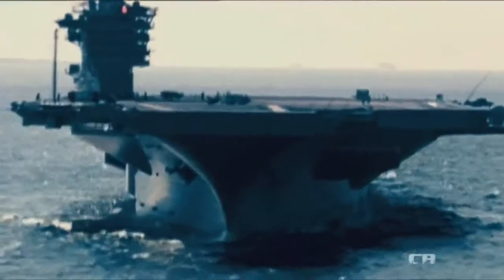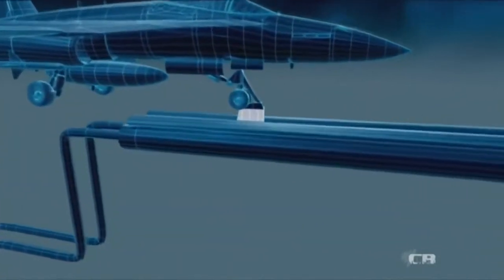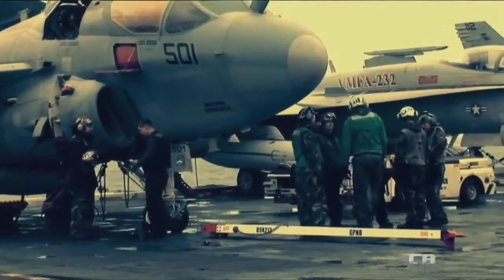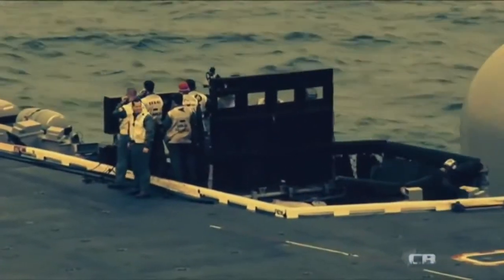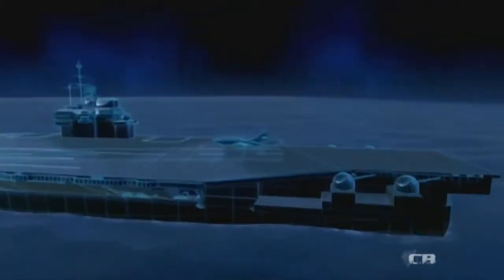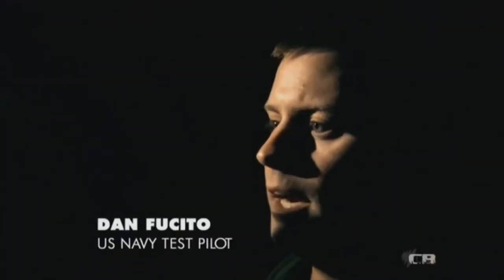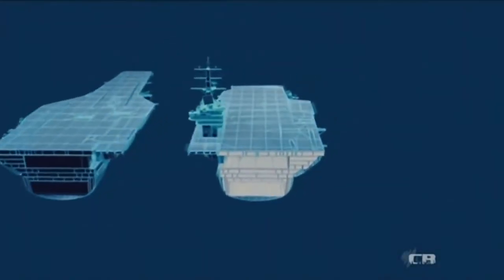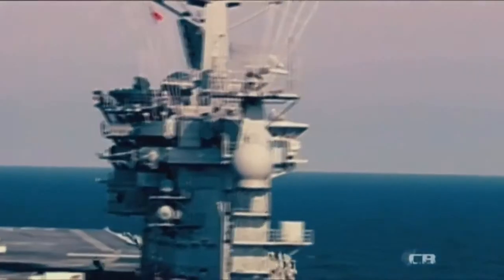Aircraft Carriers Modern Warships(full documentary)HD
Navy's Modern Warships (Full Documentary) . 2013 This documentary and the rest of the documentaries presented relate to important times and figures in histor.

TOP 15 BIGEST WARSHIPS IN THE WORLD 2014 GERALD FORD CLASS AICRAFT CARRIER (USA) 2015 Queen Elizabeth-class aircraft carrier (UK) 2018 Nimitz class carrier (.

Largest Aircraft Carriers in The World . An aircraft carrier is a warship designed .